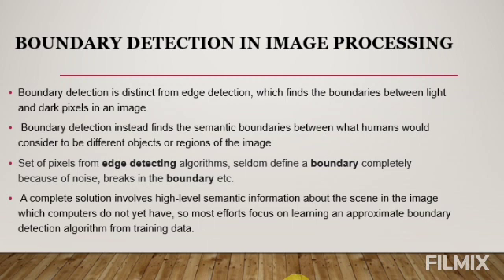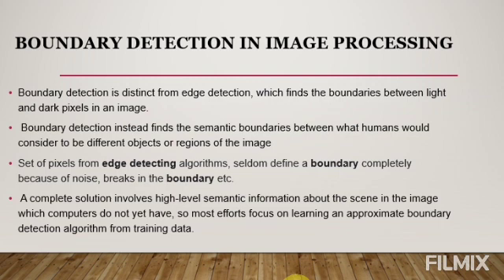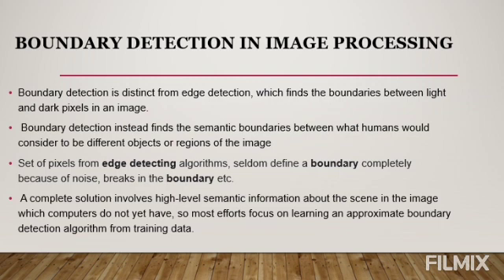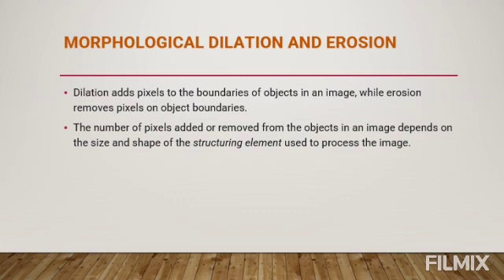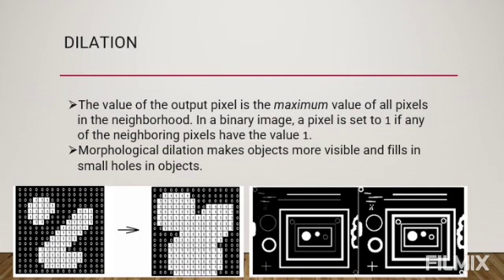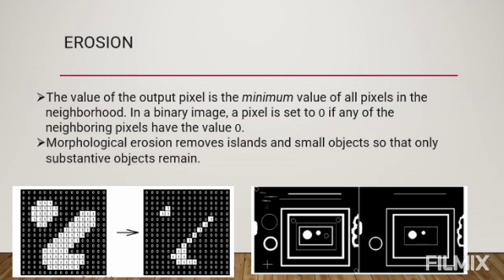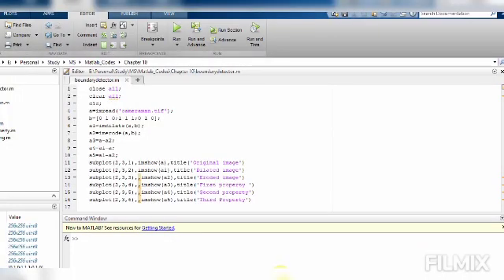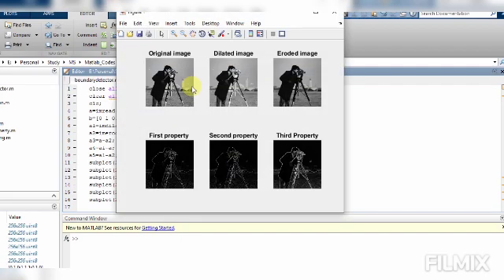Boundary Detection in an image with MATLAB code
Boundary Detection (Dilation and Erosion) in an image with MATLAB code